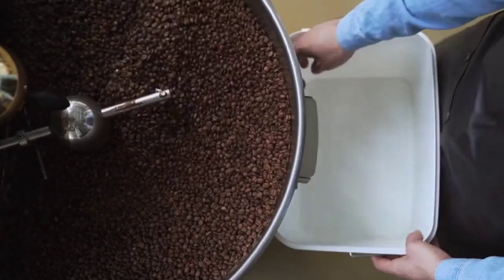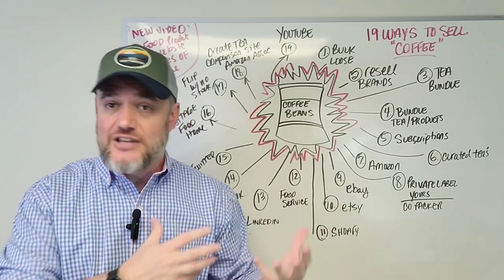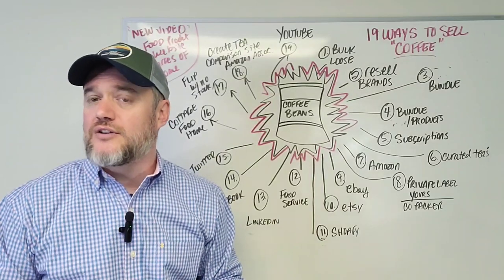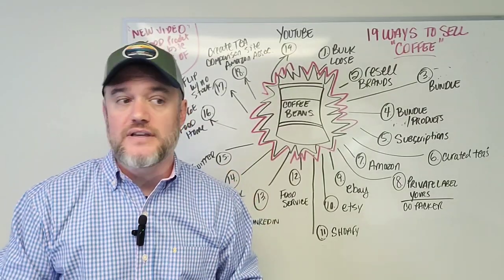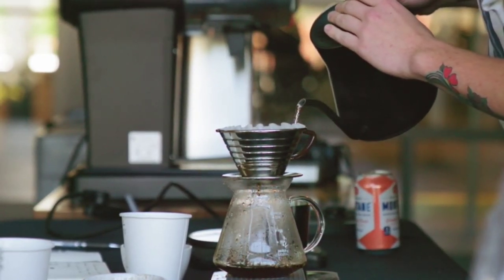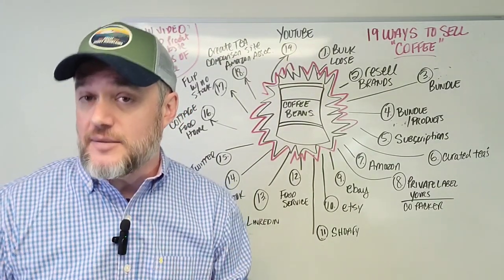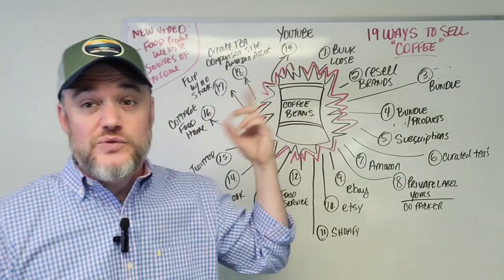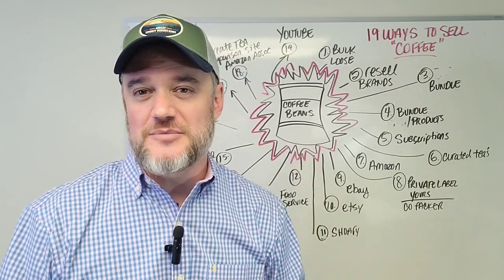How to Sell Coffee Online and Make Money Doing It [ How do I Start my Own Coffee business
0:00 - Introduction: How to sell coffee online and make money.
0:02 - Overview of the topics to be covered.
0:04 - Starting your own coffee business.
0:06 - Multitude of ways to sell coffee online and make money.
0:17 - Introduction to the video on selling coffee online.
0:30 - Welcome back to "Marketing Food Online" channel.
1:08 - Option 1: Selling bulk coffee beans.
1:42 - Option 2: Reselling established coffee brands.
3:35 - Option 3: Selling coffee bundles.
4:51 - Option 4: Bundling coffee with other products.
7:51 - Option 5: Coffee subscription business.
9:36 - Option 6: Curating coffee brands.
10:11 - Option 7: Selling coffee on platforms like Amazon, eBay, Etsy.
11:35 - Option 8: Setting up your own website using Shopify.
14:51 - Option 9: Selling coffee on LinkedIn.
15:54 - Option 10: Selling coffee on Facebook.
16:01 - Option 11: Selling coffee on Twitter.
17:35 - Option 12: Starting a cottage home food business.
18:15 - Option 13: Flipping coffee products.
17:30 - Option 14: Creating a coffee comparison website.
18:15 - Option 15: Using YouTube to sell coffee.

How to sell coffee online and make money doing it? And how do I start my own coffee business? These are two topics we're gonna dive into in this video. And if you're looking for anything from like organic, make sure that they are following FDA guidelines in regards to the processing of that organic product, you can't actually use the organic label unless your facility has been certified and signed off as an organic facility.
 There's a lot of misconceptions out there about people who buy an organic product, maybe not necessarily coffee beans, but any type of organic product.

They buy in bulk from a facility that has been registered and has the paperwork and everything registered with the FDA. You can find those out through the FDA's website. Now, of course, you need to make sure that if you're reselling, you have the proper certifications and permits and licenses in your city or county. There are a lot of seasonal coffee blends from Starbucks that are highly priced during the holiday season, so keep that in mind.

You can bring your own coffee brand, private label, your own, and bring and sell on Amazon with nearly a hundred million plus people a month. Private labeling is hugely popular in the food industry right now, especially with coffee and teas, and eBay eBay is a great platform to sell coffee on. Etsy is number three or four, well below Walmart, Amazon and eBay, but Etsy is catching a lot of ground over the last few years. Shopify is one of the best places to develop and create your own website, especially if you're selling coffee. Shopify is a platform that allows you to build your own website and then add on other platforms, such as Amazon's Bay that's in Amazon, number 12 food service.

This is a huge, huge industry. Number 13, we actually use LinkedIn for our candy sector is by offering a variety of different posts on a daily basis, links back to our stores. If you're selling coffee online, creating a LinkedIn page dedicated to your coffee business is a huge way to get a lot more eyeballs. If you've got stores on Amazon, et the EBA well that doesn't magically make, you have sales and doesn't convert people to, to buyers. My second most favorite place is Twitter, and it can be converted into anything such as even selling coffee.

You can bring someone right back to your shop on Amazon or eBay by using the hashtags you use and the frequency and consistency of posting your products on Twitter. The majority of states in the US actually allow coffee related products to be made at home and sold locally. You got your Shopify store.  You can't start a coffee business in almost every state at home next up. Number 17 is, is really a challenge to do, but it's doable.

So if you were to source your coffee from Walmart and they have a huge variety of coffee nowadays, they've actually done coffee aisle gigantic. If you have coffee from Publix or Walmart or Kroger, a lot of people are flipping them on eBay. You could be the one who can fill that order simply by flipping it. You don't have to invest in inventory. Next up number 18, create a coffee comparison website.

You can tap into Amazon's huge inventory, compare the different qualities of, of, coffees. Lastly, number 19, this one's is YouTube. You can make money off of Amazon because of the fact that you add your affiliate links to the coffee, as the coffee sells and they ship it, you actually make money. The great stream of revenue is another way to sell coffee. So this is a variety of brainstormed ideas for how to get a coffee business up and running.